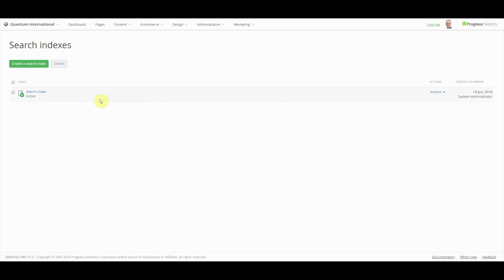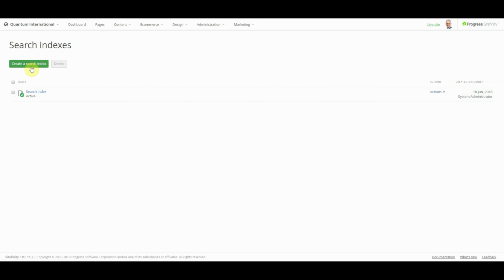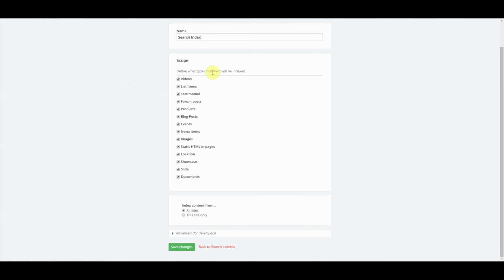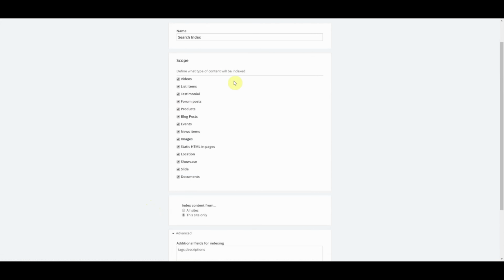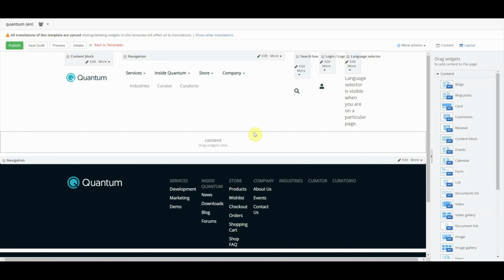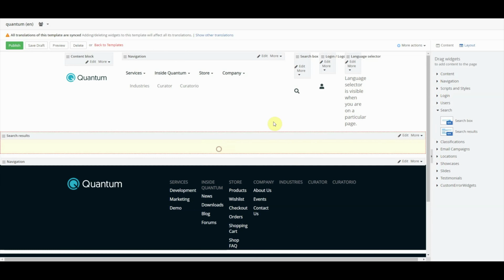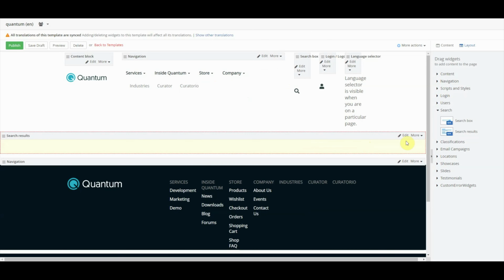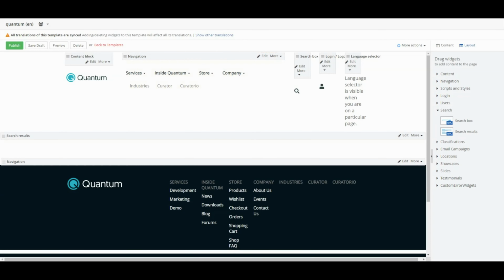How to Add a Search Box to Your Website | Sitefinity v.11 Tutorial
Use the Search widget to add and configure a search box to a page. In this video, we'll show you how to add search to your Sitefinity v. 11 site.

VIDEO TRANSCRIPT:

Hello and welcome to Smooth Fusion’s Sitefinity tutorial. In today's video, I'm going to show you how to use the Sitefinity out-of-the-box search index and search widget. There are two components to using search. First, there is the search index and then there is the search widget itself. So, you will need both of these components in order to surface your search on the site and have it work. So, I already have a search index here so we're not going to drill into that but if you need to create a search index for the first time, you'll click create a search index. It will take you to a page like this where you can title it as well as select what items are indexed in the search so that they are searchable and you have a number of options here as videos list items, these are all of the modules that exist within the backend as well as any of the H static HTML that's on your pages. You can also choose to site this if you're in a multi-site instance, if it searches all sites or just this site alone and if you have additional fields on your custom modules or any of these modules you can add those here like tags, descriptions or any one of those fields that's on one of your modules that might appear here.

So, by default, all of the out-of-the-box modules here appear here as well as any of your custom modules that you might have existing, it will also appear here where you can include or exclude items from that search. Next, most often search boxes are added to the page templates rather than on the page, if they're to appear across the site, if you do need it a specific search for say products and you only want on the product pages, you can add that to your pages directly and not put it in that template. We have your search box and you have your search results; you place your search results onto the page where you want your search results to show. This would item on the template, but you would put this on the page and not in the templates. Edit your search box that you've added to the page, you can choose the search index you want to use. You can choose the page you want to show your search results on and you can choose the template that you are using for your search and with the search results you can modify those too when you have that on your page.

You can control pagination, limitations as well as the order that the search results are shown in, whether it's the most relevant based on the data and input or whether it's newer first or older first or you allow users to sort it and you have your results template and then you can save here. So, whenever it's in your templates as I said, it's going to show on all pages so if I were to navigate to any page using this template, this would be in the header. You can type your search., current search terms here to test. Show predictive text, you can toggle that on and off in the backend and then it will take you to the search results page where you can see any number of options where that term quantum was found in those modules.